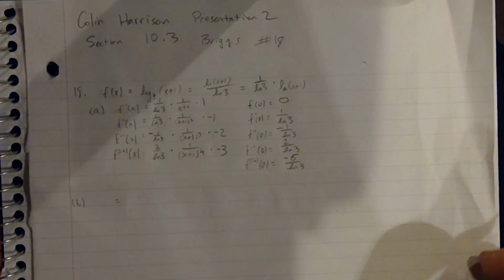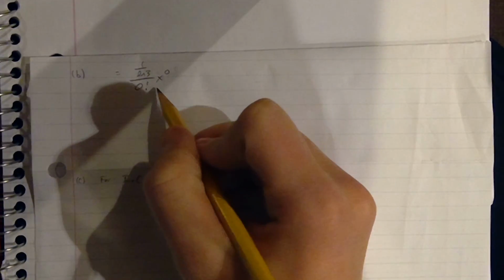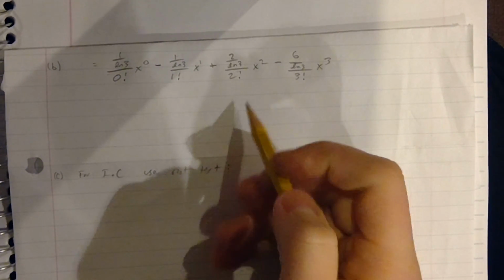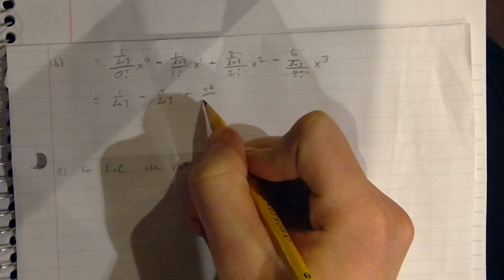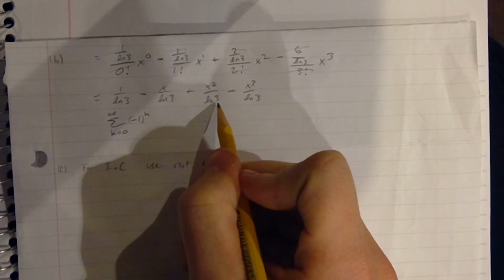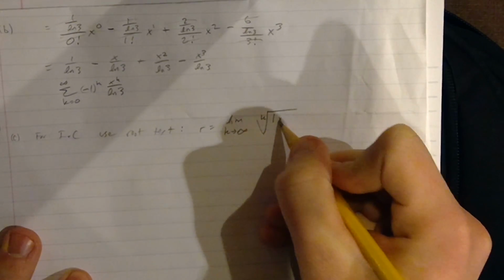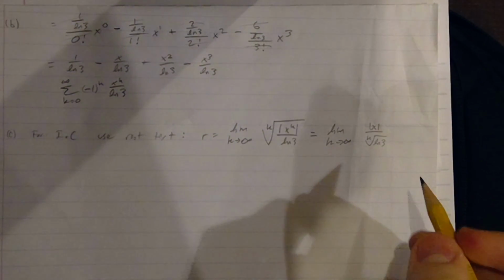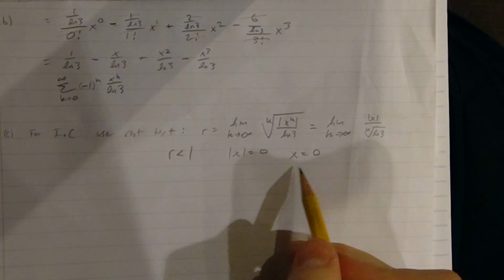Presentation 2 APS163